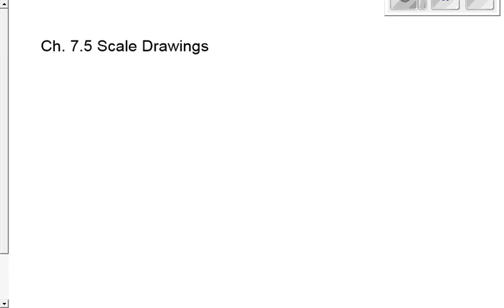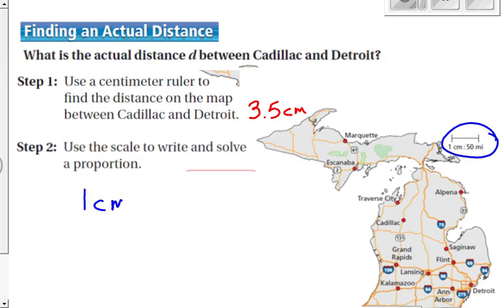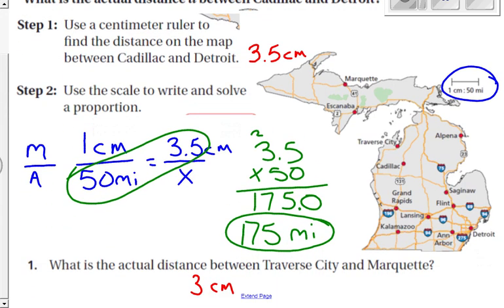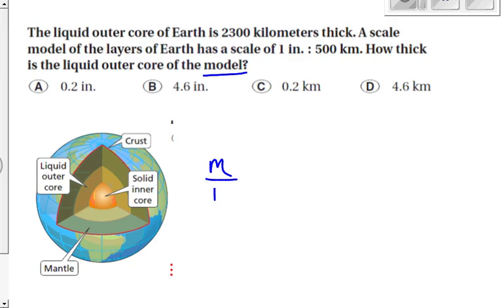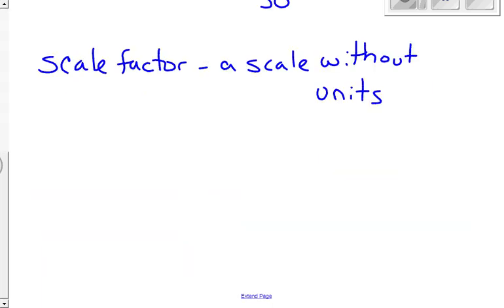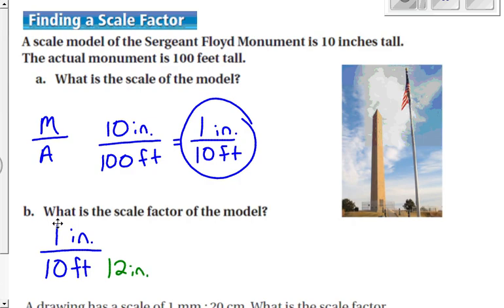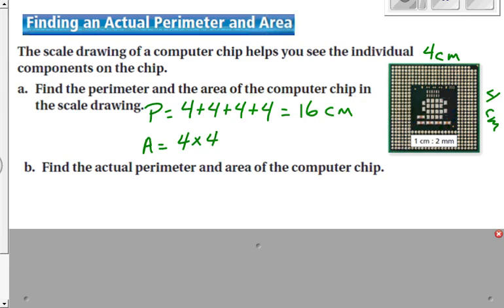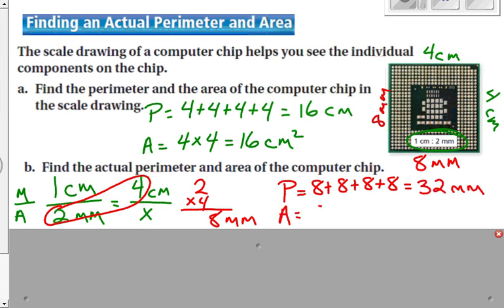Ch 7.5 Big Ideas Red